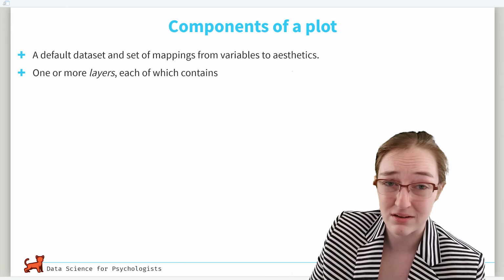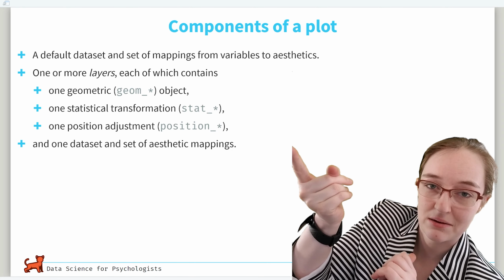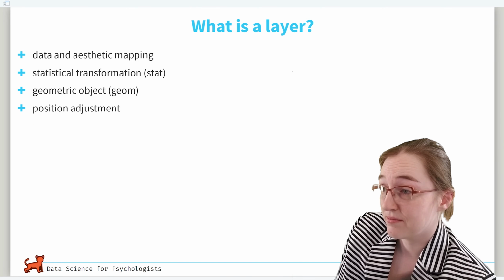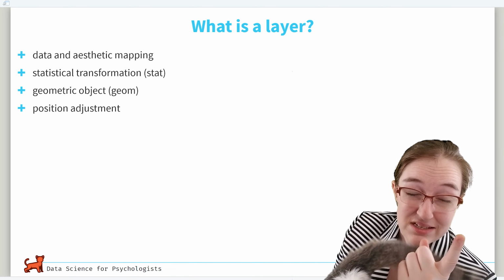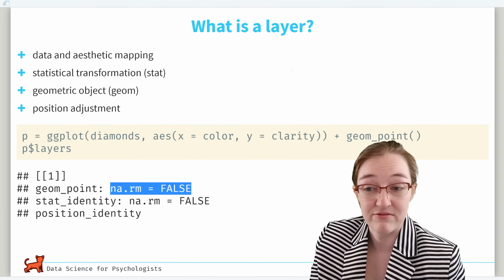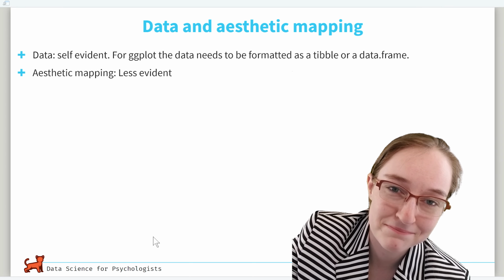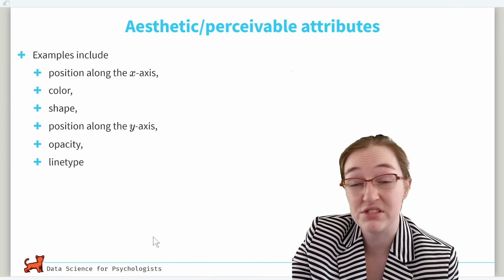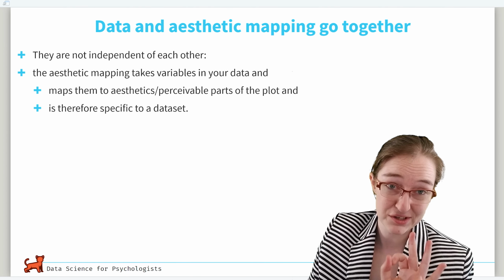What are the components of a plot? (05.04)